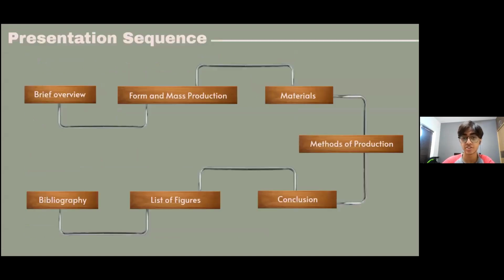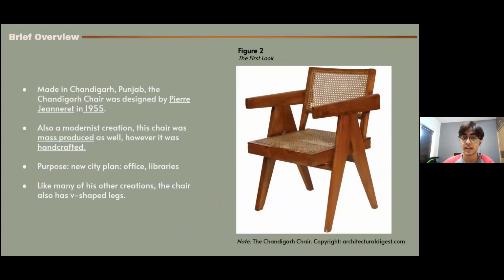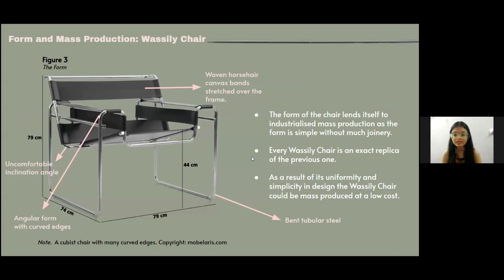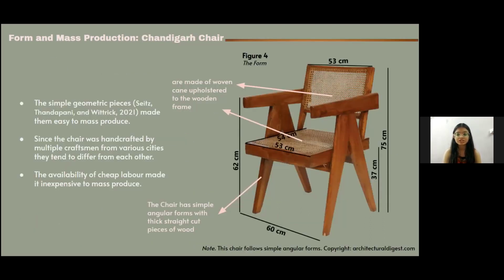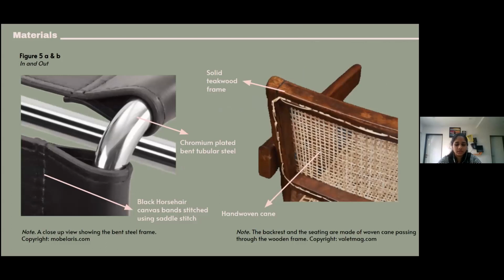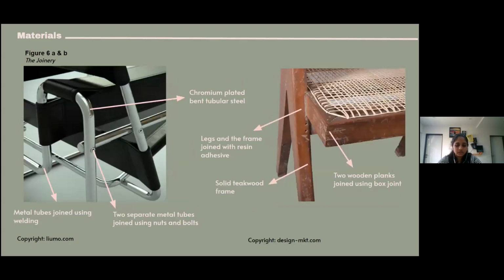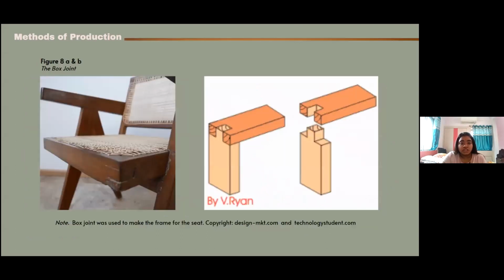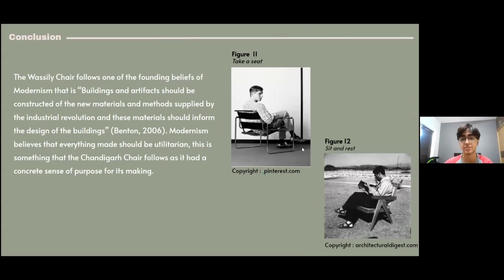C3.4.4 I U3 I The Wassily and Chandigarh Chair (1)